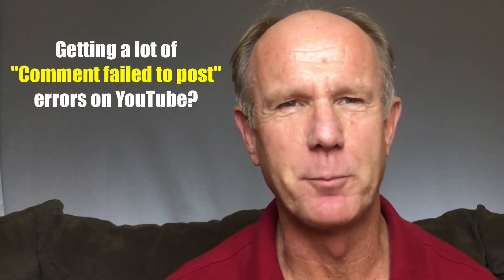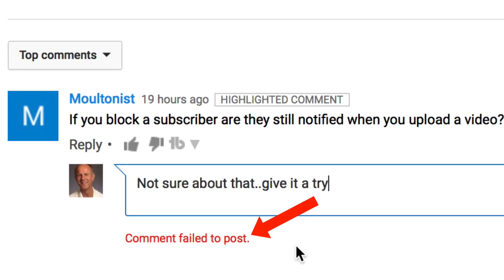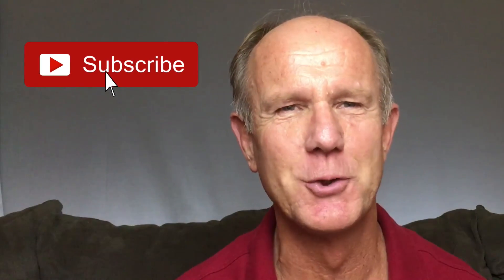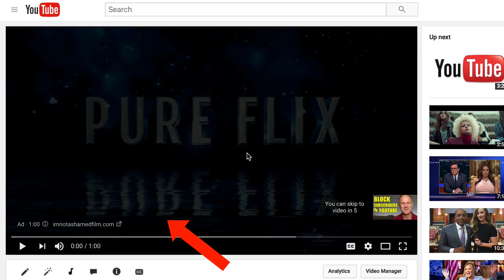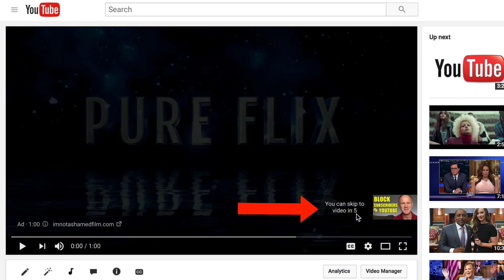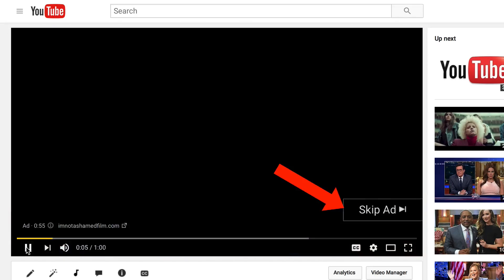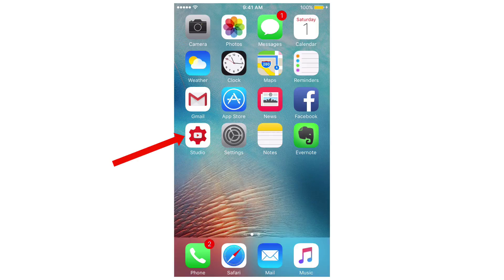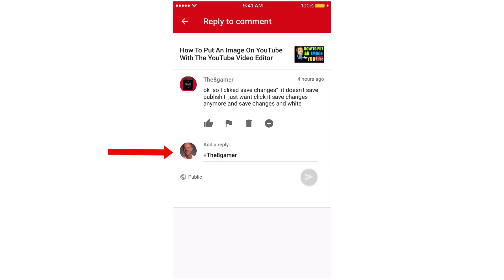YouTube "Comment Failed To Post" Error Message ( How To Fix)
Getting a lot of “comment failed to post” errors on YouTube?
Have you been frustrated trying to reply to a comment on YouTube and getting the “comment failed to post” error message?
I’ve been tearing my hair out trying to get rid of it.  Refreshing the page, clearing my cookies, trying different browsers, restarting my computer..but nothing seemed to work.

You’ll receive a 10 step checklist that will enable you to double your youtube traffic

Here's  how I discovered 2 solutions..

If I go back to my video here you’ll see there’s an ad that plays before my actual video and it says you can skip the video in 5 seconds. If I don’t skip the video in 5 seconds I get this “comment failed to post” error message.

If I let the video play past 5 seconds “click skip ad” then hit reply you can see that my comment successfully was posted. And that’s all there is to it.

An alternative solution is to reply to comments from your mobile phone using the YouTube Creator Studio App.
Tap comments
Here’s all your default comments
So you can click on a comment
You can reply to the comment
You can like it, flag it or trash it
Apparently you don’t get the dreaded “comment failed to post” error message.

Now you have both a desktop and mobile solution to the dreaded “comment failed to post” error message on YouTube.